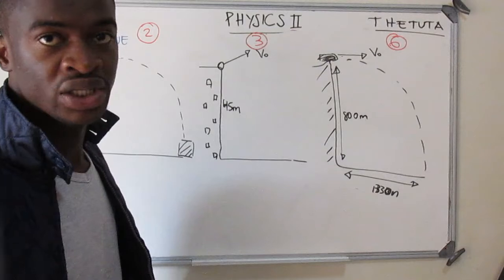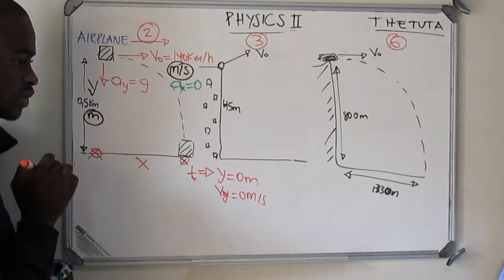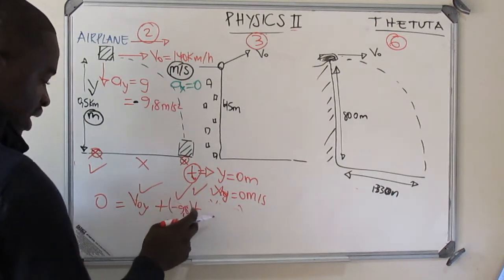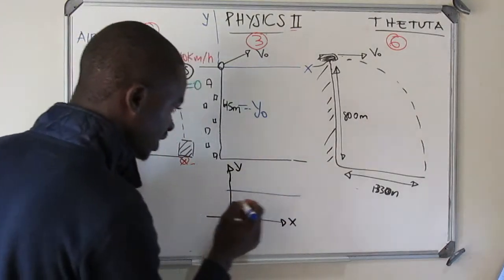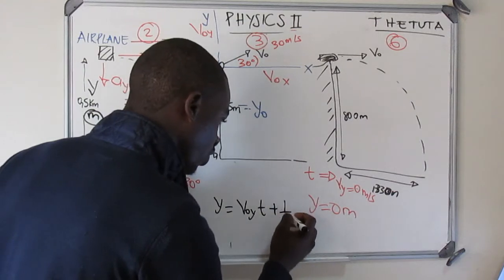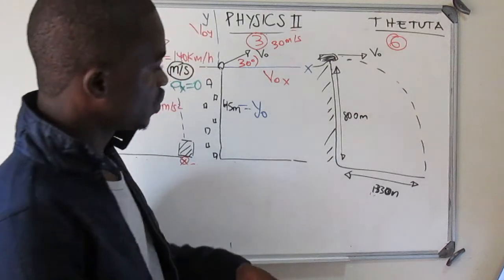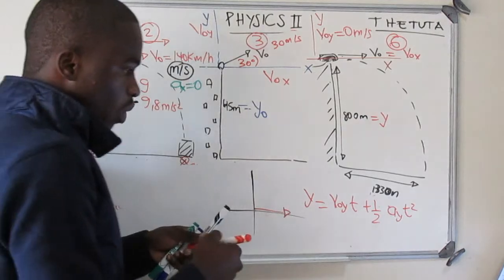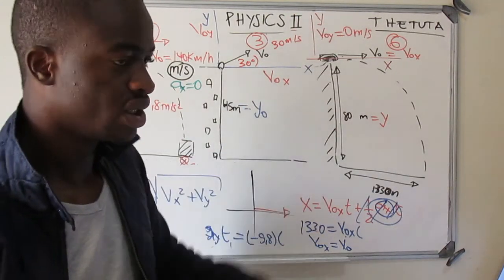PHYSICS 2 UNIT 5 PROBLEM SOLVING 2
TUTORIAL 5 QUESTION 2, 3 & 6